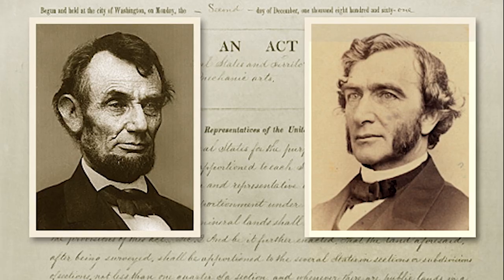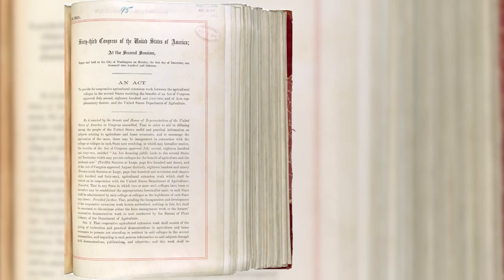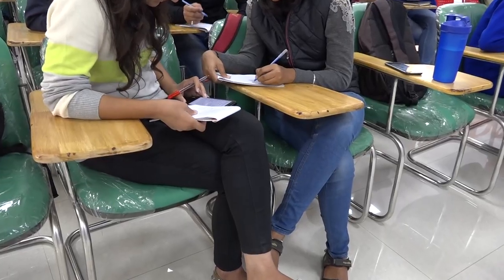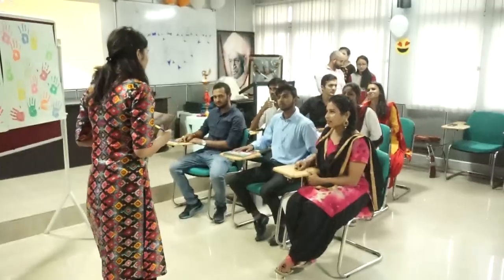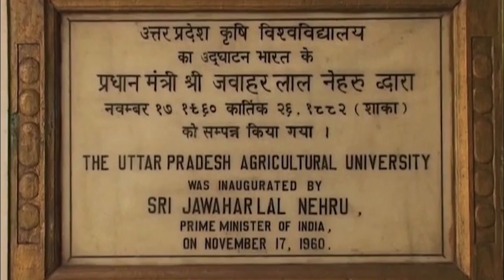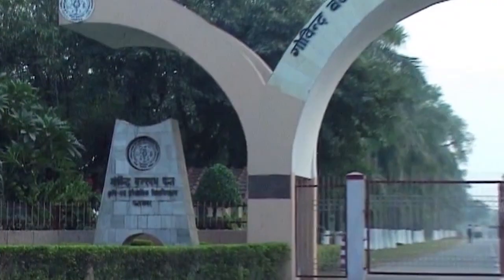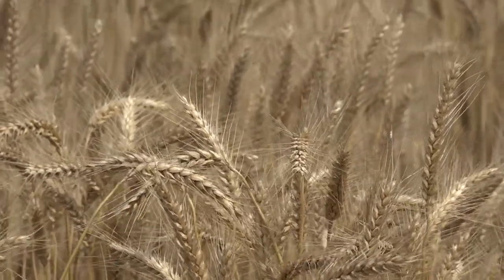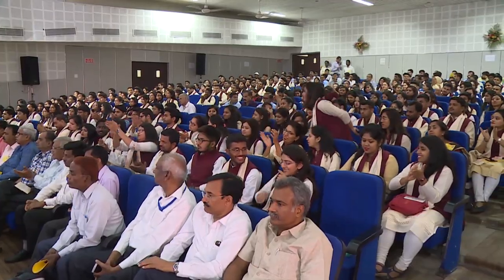The Path Ahead | G B Pant University of Agriculture & Technology, Pantnagar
G B Pant University of Agriculture & Technology, Pantnagar is the first agriculture University of India, committed for food and nutritional security of humanity. The University has lived 60 tremendous years and now, the University wants to get ahead with even more vigour to serve the humanity in stupendous way. The film reveals this urge with views of the Hon'ble Vice-Chancellor, Deans and Directors.